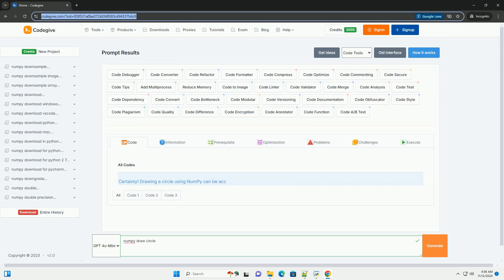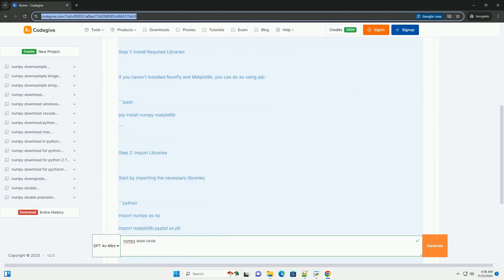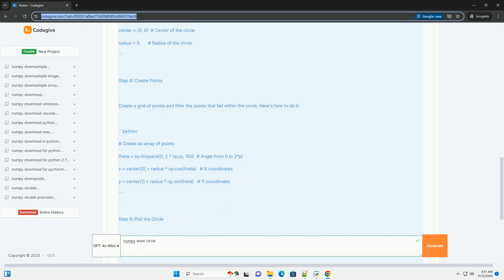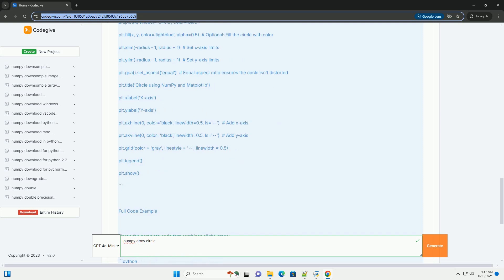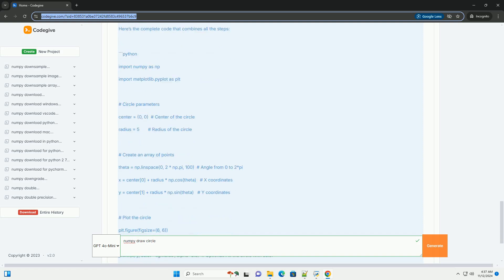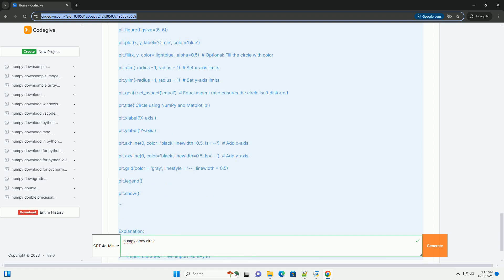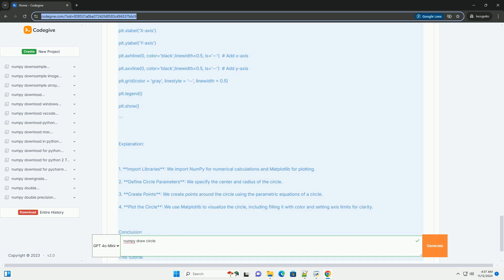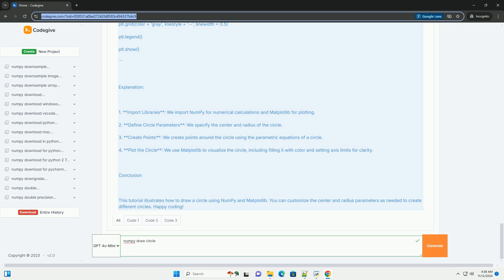numpy draw circle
numpy is a powerful library in python that facilitates numerical computations and data manipulation. one of its many capabilities is drawing geometric shapes, including circles.

to draw a circle using numpy, you typically rely on the underlying mathematical principles of circle geometry. a circle can be represented mathematically as a set of points that are equidistant from a central point, known as the radius. by using numpy's array manipulation functions, you can easily calculate the coordinates of points that form a circle.

the process involves generating a series of angles that correspond to points around the circumference of the circle. using trigonometric functions such as sine and cosine, you can convert these angles into cartesian coordinates. this allows for the visualization of the circle on a grid or in a plot.

additionally, integrating numpy with libraries like matplotlib enhances the ability to visualize circles effectively. matplotlib provides a convenient way to render graphical representations, making it easy to showcase the circle created with numpy.

in summary, drawing circles with numpy is a straightforward task that combines mathematical concepts with powerful data manipulation techniques. by understanding how to generate circle coordinates using angles and trigonometric functions, you can leverage numpy's capabilities to create stunning visualizations. this approach is essential for data analysis, scientific computing, and enhancing graphical representations in various applications.

embrace the versatility of numpy for all your geometric drawing needs!

numpy circle area
numpy circle equation
numpy circular array
numpy plot circle
numpy circle

numpy circle area
numpy circle equation
numpy circular array
numpy plot circle
numpy circle
numpy circle mask
numpy circle fit
numpy circle matrix
numpy circle function
numpy circular shift
numpy draw rectangle
numpy draw
numpy draw line between points
numpy draw from uniform distribution
numpy draw from normal distribution
numpy draw histogram
numpy draw random sample from array